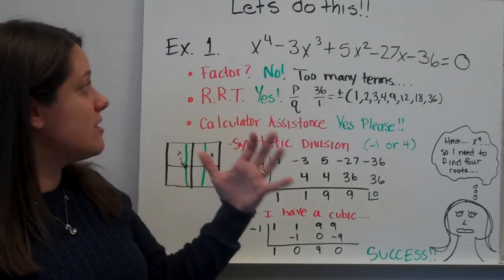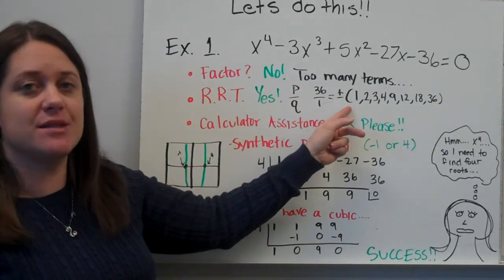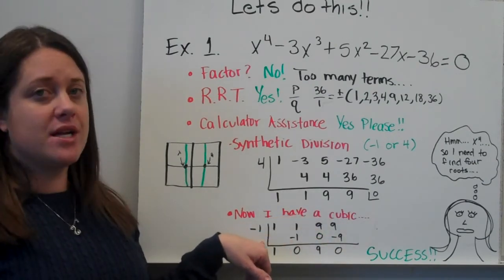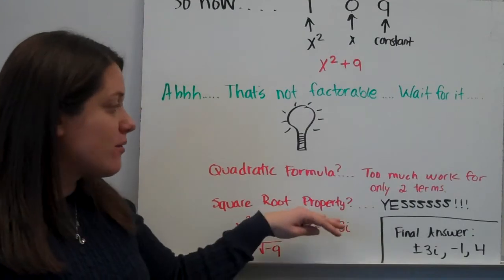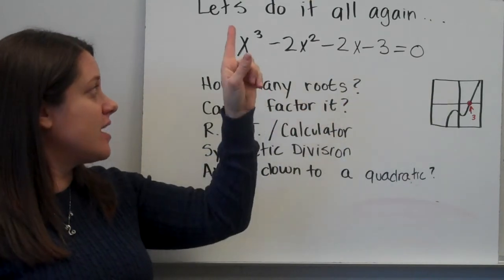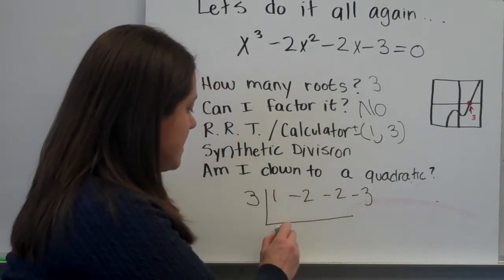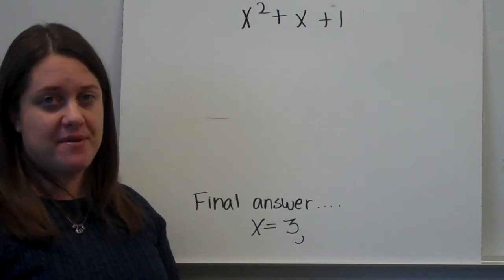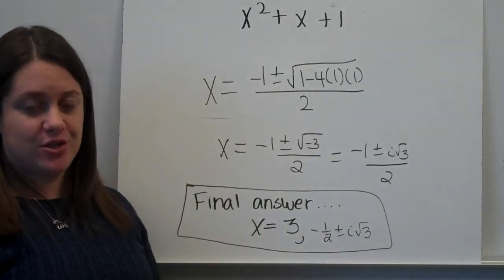Solving Polynomials Part B